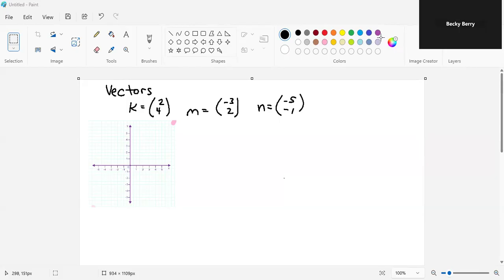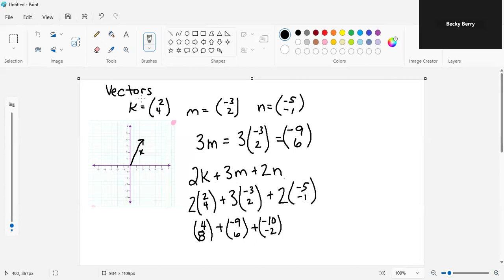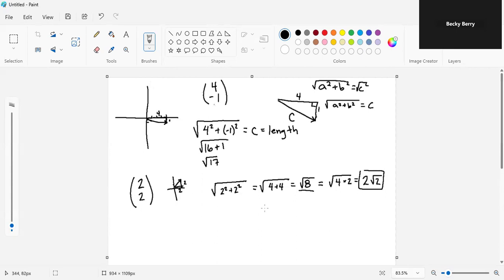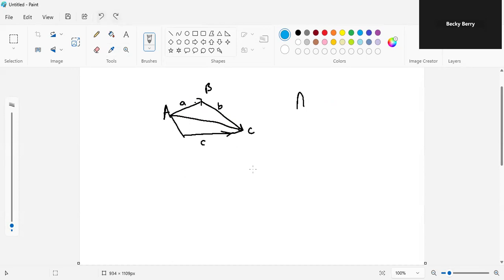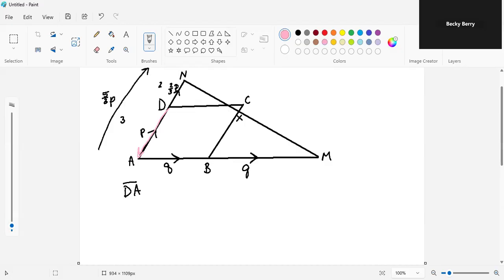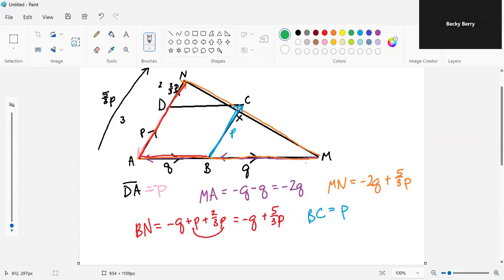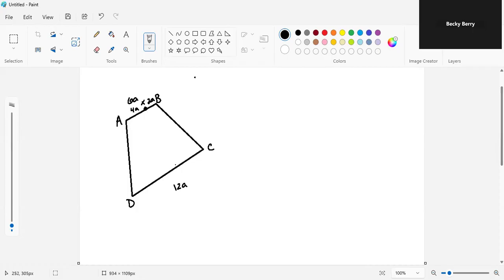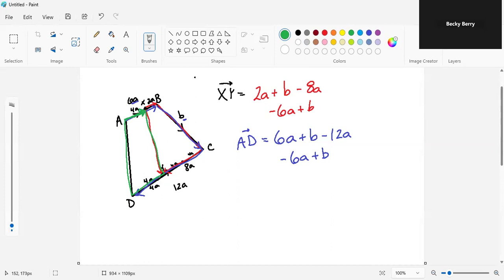Column Vectors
Adding and multiplying column vectors, finding length of column vectors, using vectors to describe other vectors or line segments